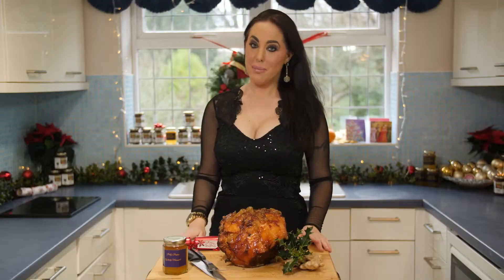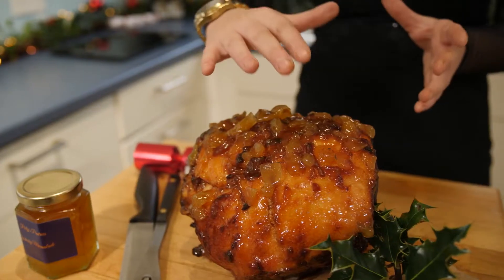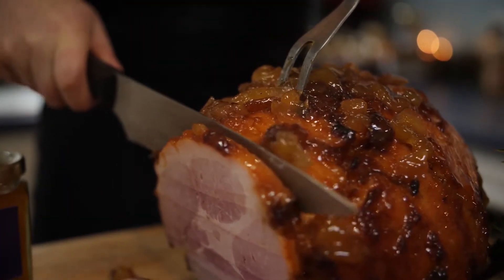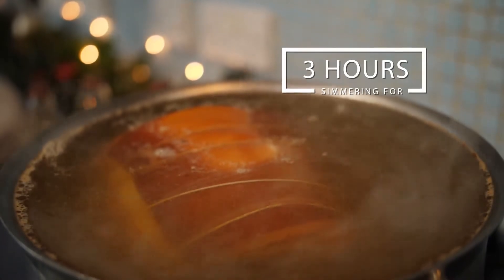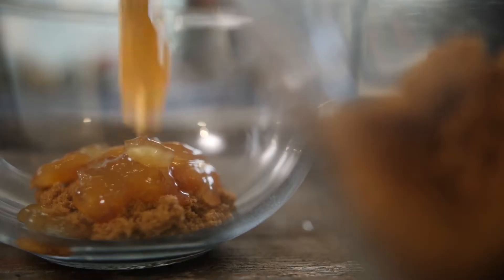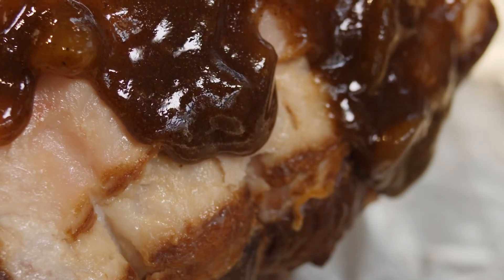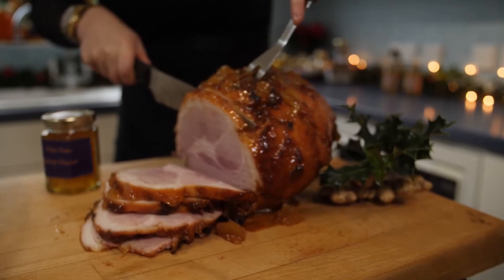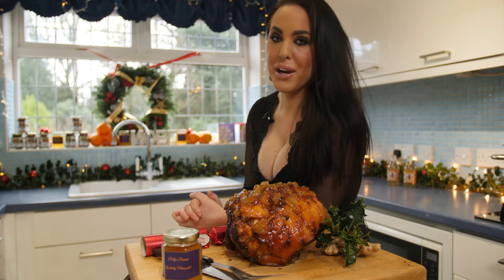15 December 2017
Polly s Christmas special 🌺🌺🎥🎥🎥❤️❤️✨🎉My smoked ham cooked in ginger ale with a delicious ginger whisky marmalade glaze